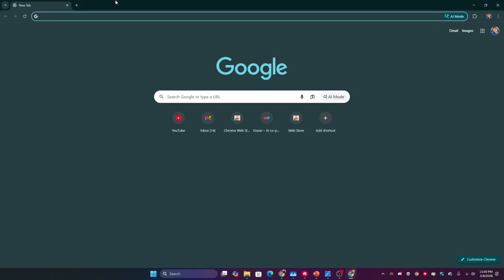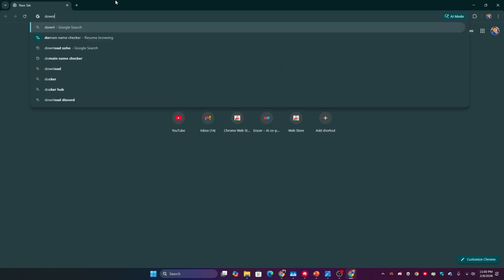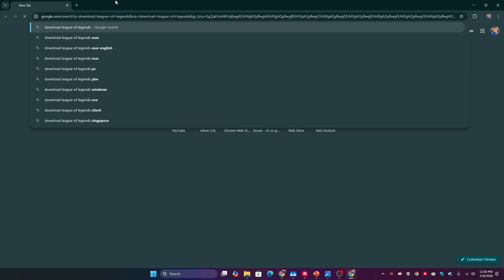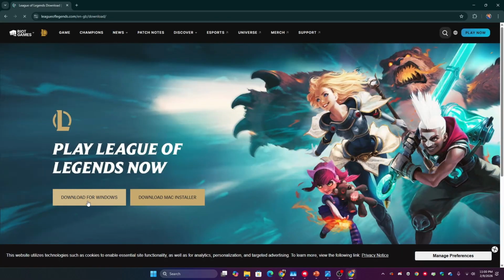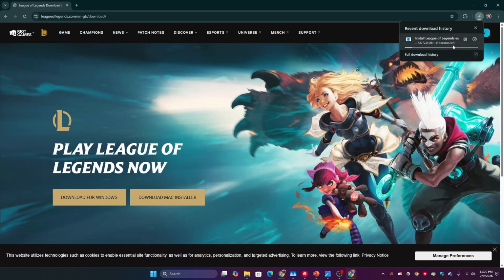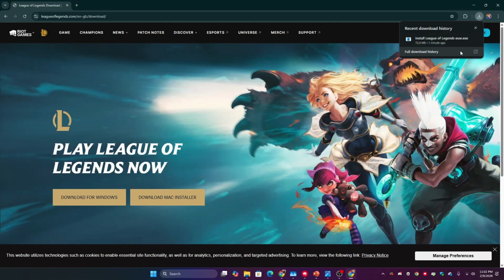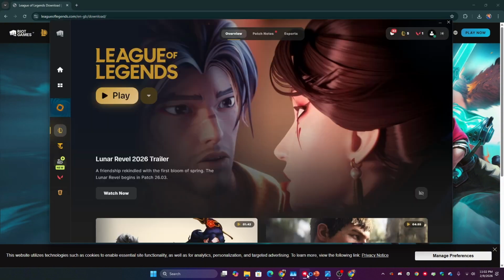How to Install League of Legends on Your Computer Step by Step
In this video, you’ll learn how to install League of Legends on your computer step by step in a simple and beginner-friendly way. I’ll guide you through downloading the Riot Games launcher, setting up your account, and installing the game correctly so you can start playing with no confusion. This tutorial is perfect for beginners and new PC users.